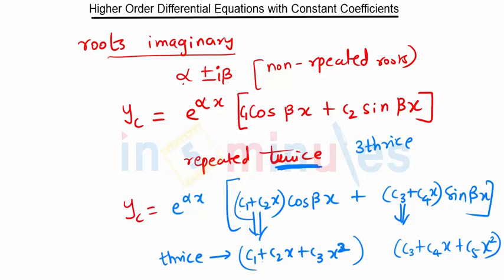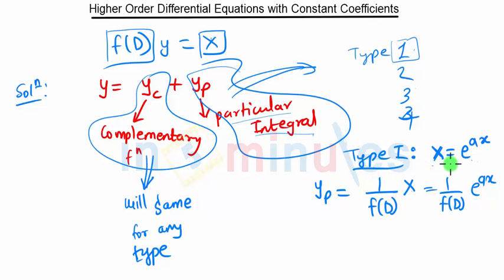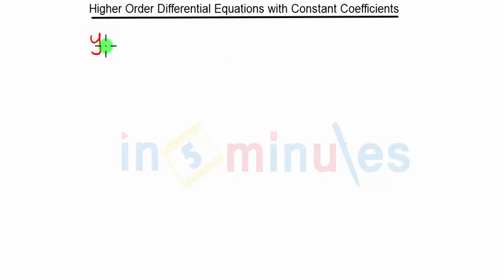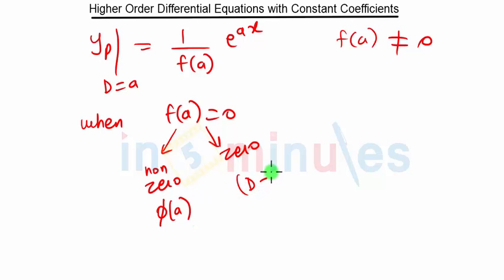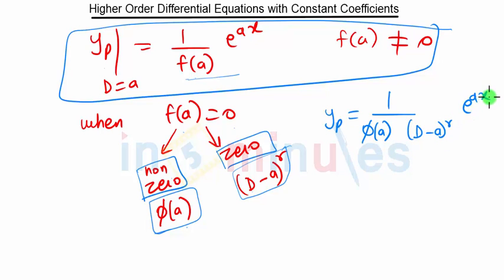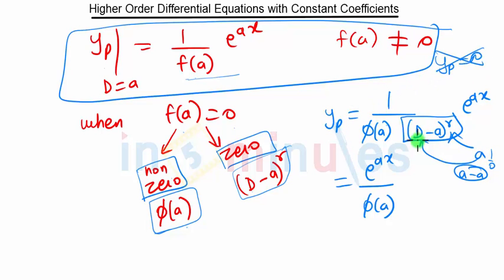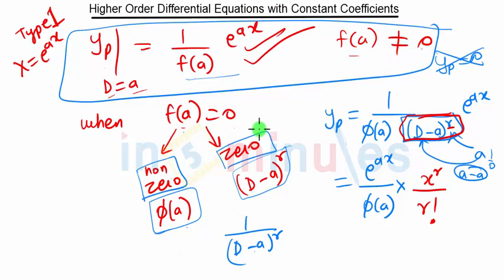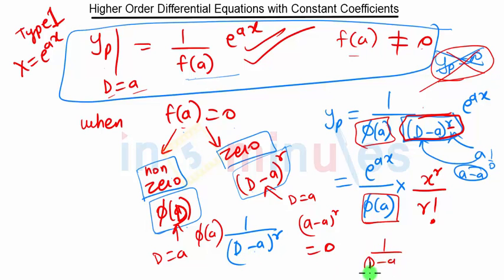Module3_Vid25.3_Linr Diff. Eqn with const. co-eff_Concept of Highr Ordr Diff. Eqn & its Type Part 1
This Video Explains the concept of Higher order DE and its types. It also explains Type 1 in detail.